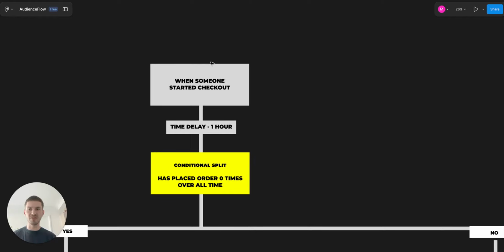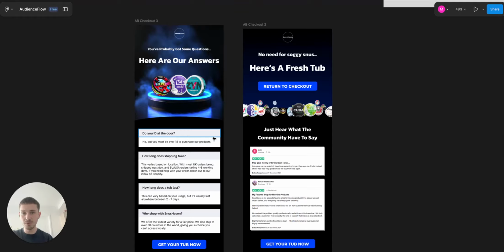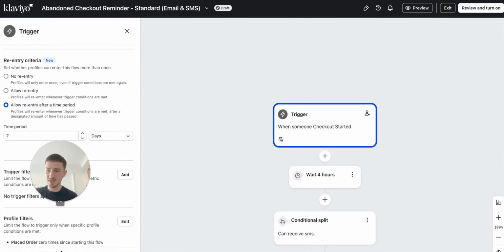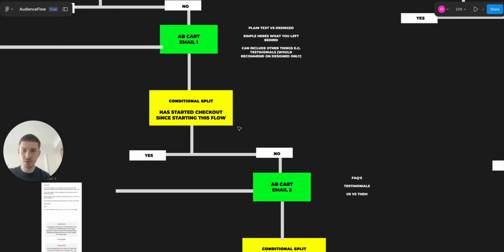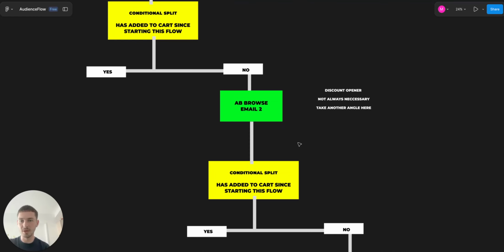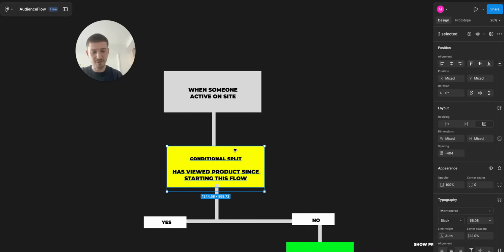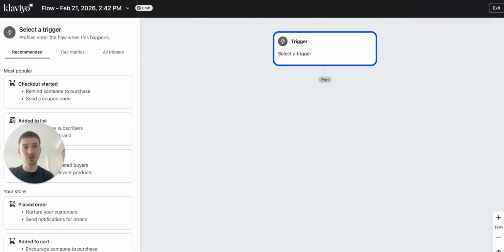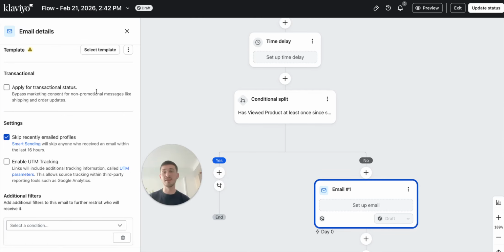How To Build A High Performing Abandoned Cart and Checkout Flow for Klaviyo in 2026 (and more)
In this video, I break down the exact strategies we use to turn Cart,
Checkout, Browse, and Site Abandonment flows into consistent revenue drivers for e-commerce brands.

You’ll learn:

✅ How to structure abandonment flows that recover lost revenue automatically
✅ The framework we use to convert high-intent visitors into customers
✅ How to maximise recovery rates from Cart, Checkout, and Browse abandonments
✅ Tips and tactics to stand out in the inbox and re-engage shoppers before they disappear for good

If you’re running an e-commerce store on Klaviyo, these flows are some of the highest ROI automations you can build.

🎁 Want a Free Email Marketing Audit?

If you’re serious about growing your store with email, I’ll personally audit your Klaviyo setup to pinpoint your key needle movers and how you can maximise you store's email marketing revenue — free of charge for qualifying stores.

💰 6-8 Figure DTC Brands:  We’ll Find You $50k–$100k Hidden in Your Email List Within The Next 60 Days